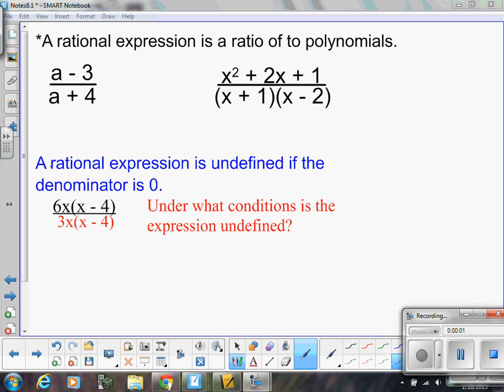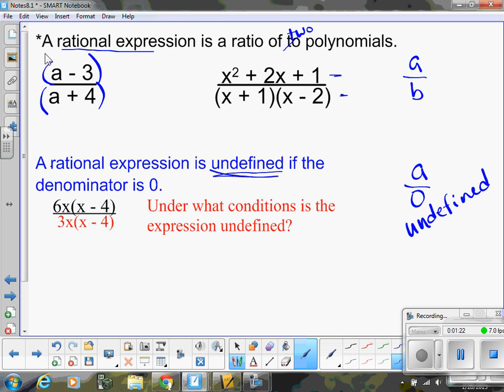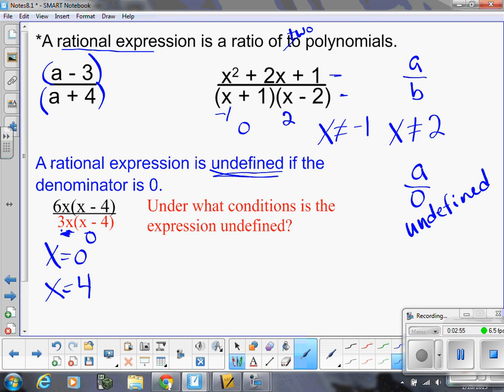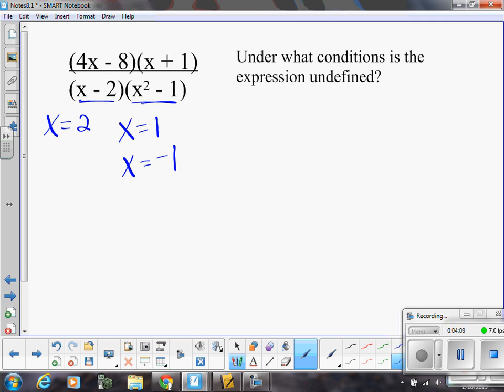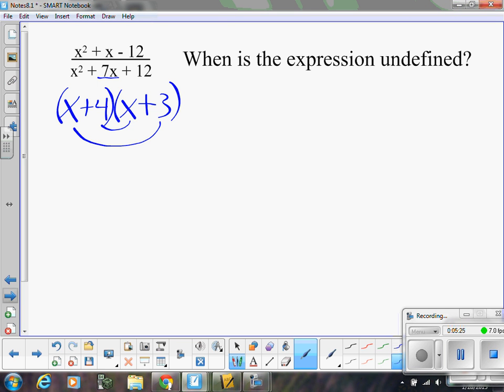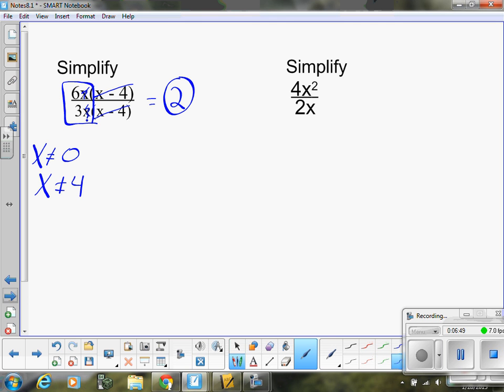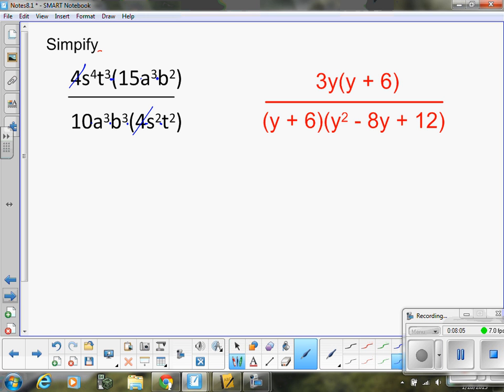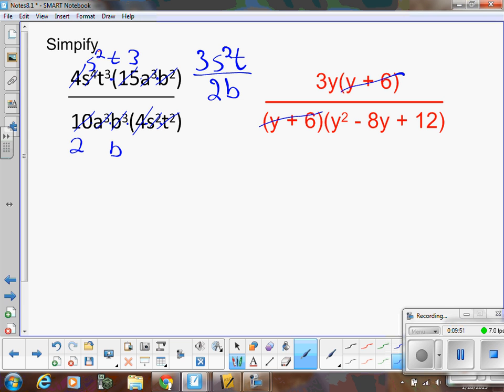Simplifing Rational Express